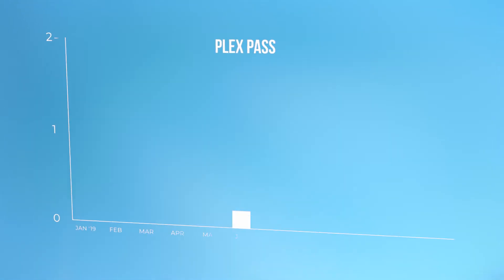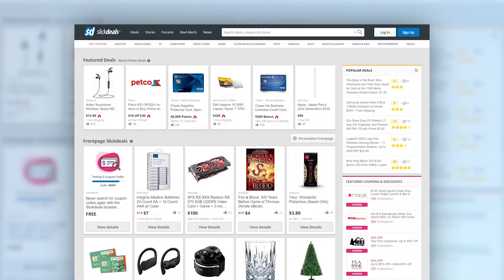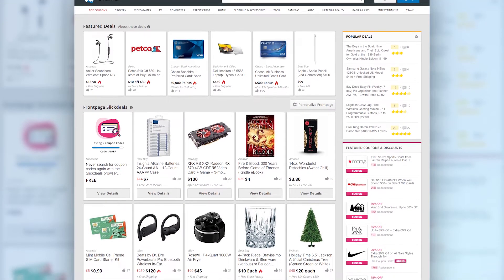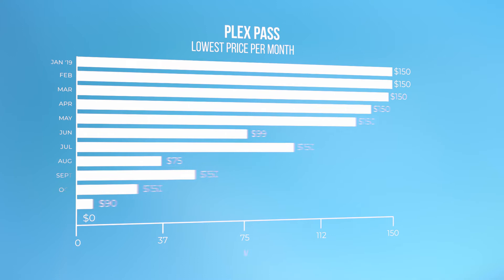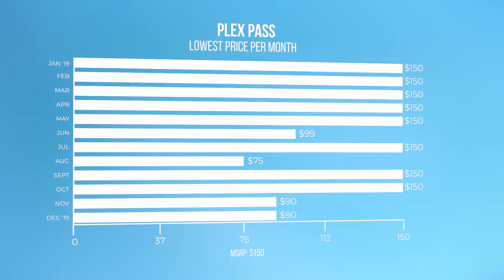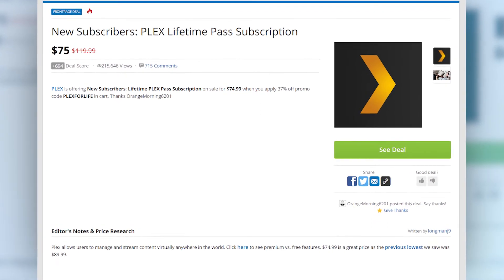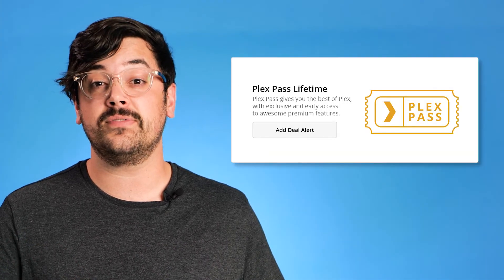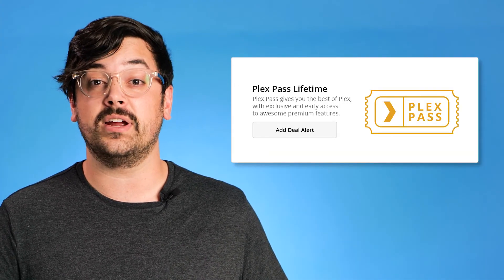Plex Pass: What to Pay and How Often It Goes on Sale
Plex Pass Lifetime does not go on sale very often, but you should never pay retail for it because we see amazing prices for it on Slickdeals. But how much should you actually pay?

Create a deal alert to be notified the next time Plex Pass Lifetime goes on sale by clicking this

Created by Austin Nooe and Daniel Rothbard.

Advertiser Disclosure: At Slickdeals, we work hard to help you find the best deals. To do this, some of the products featured here are from our partners, who may provide us with compensation. However, this doesn’t influence our opinions. The views, information, or opinions expressed in this series are solely those of the individual employees involved and do not necessarily represent those of Slickdeals.net. See all the best and most current deals by visiting the Slickdeals Frontpage!